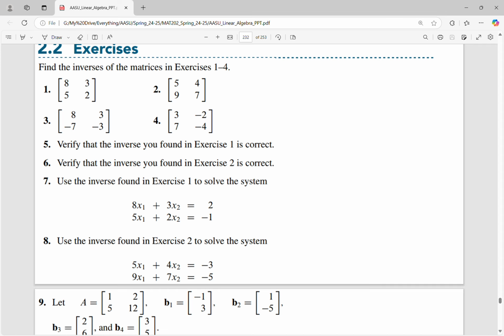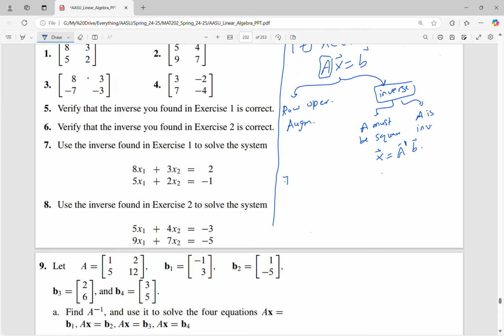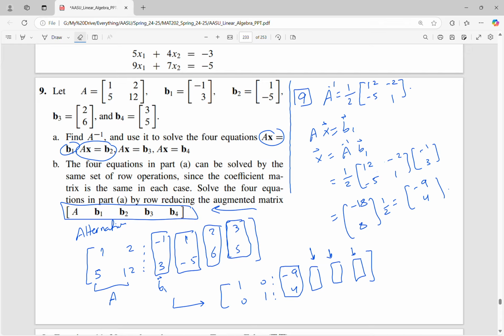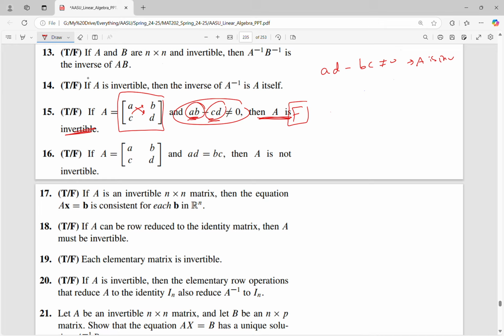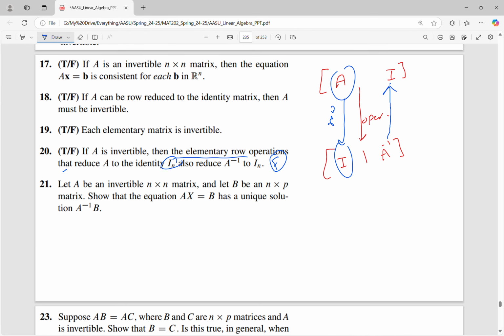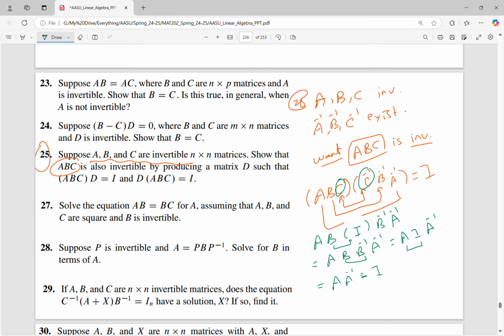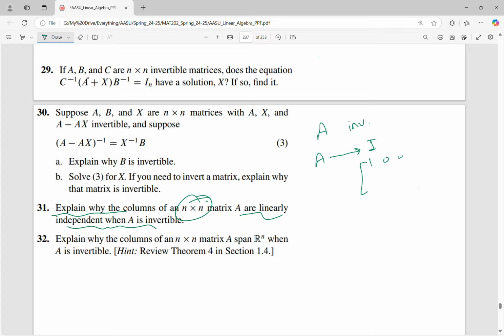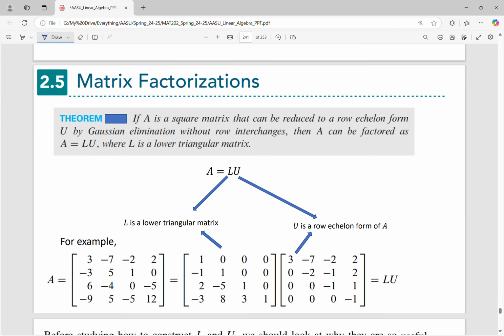011 Inverse 1